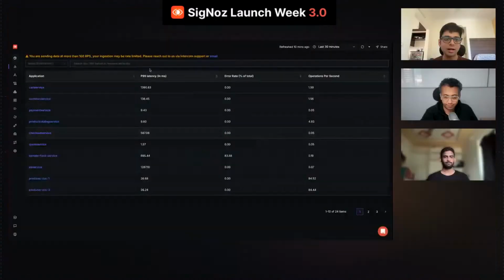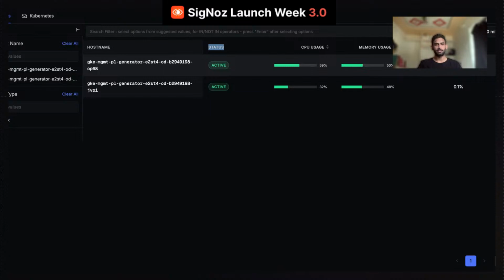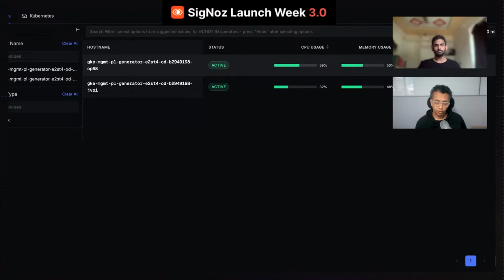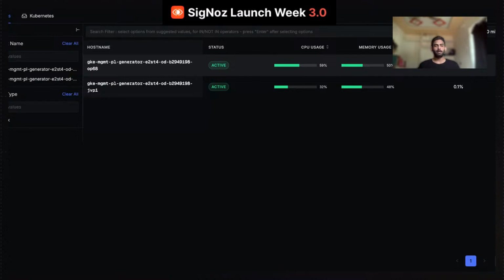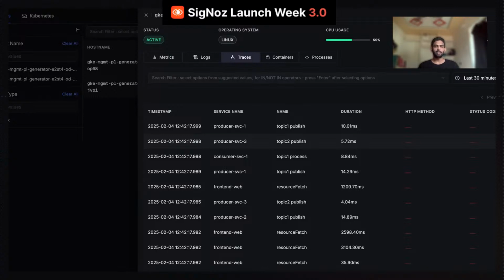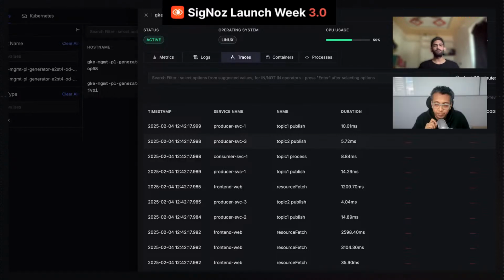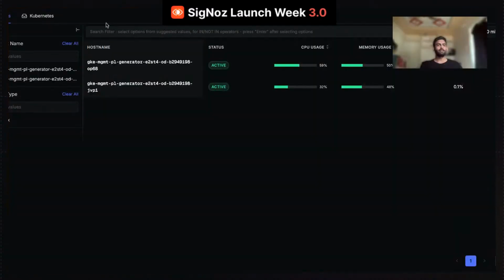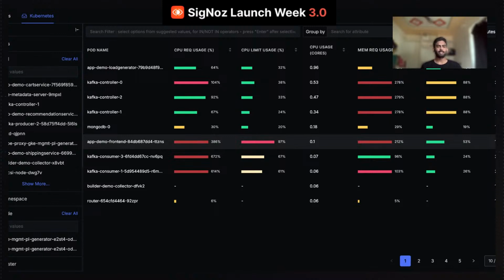OpenTelemetry-Powered Infrastructure Monitoring - SigNoz Launch Week 3.0 Day 1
Today, we’re excited to announce a much-awaited feature in SigNoz: Infrastructure Monitoring.

With our latest OpenTelemetry-powered Infra Monitoring, we bring you a native OpenTelemetry experience that seamlessly integrates infrastructure metrics with application performance data.